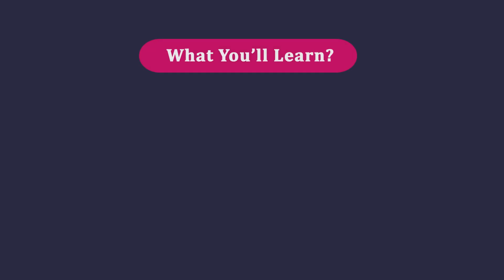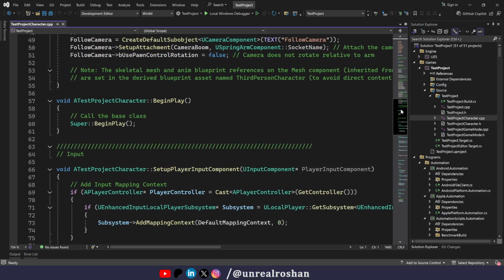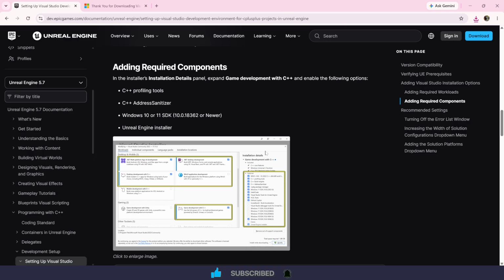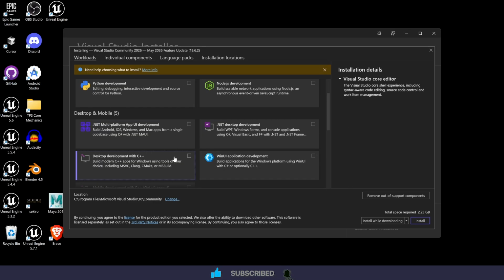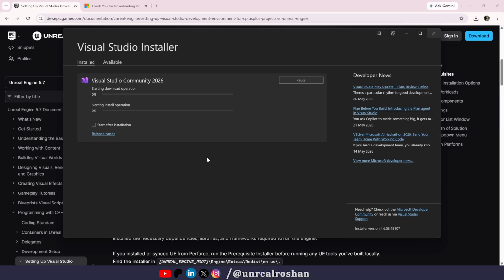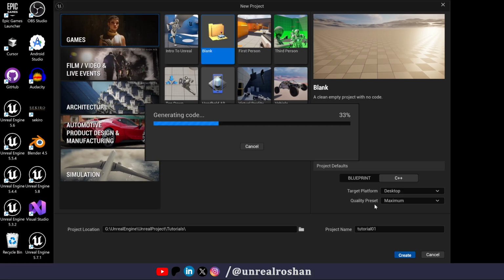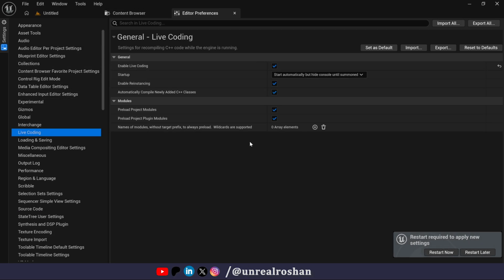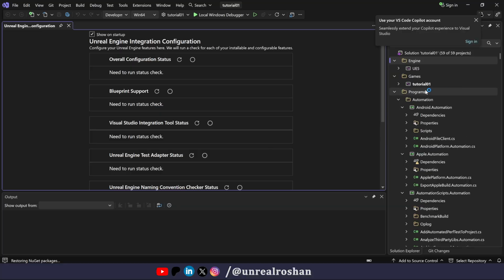Unreal Engine 5.8 C++ Setup for Beginners | Install Visual Studio 2026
Welcome to this Unreal Engine 5.8 C++ setup guide for beginners.

In this video, you'll learn how to install and configure Visual Studio 2026 for Unreal Engine 5.8 C++ development. A properly configured development environment is one of the most important steps before writing your first line of code, and this tutorial will walk you through the complete process from start to finish.

We'll cover the required Visual Studio workloads, recommended components, and the settings needed to ensure Visual Studio works correctly with Unreal Engine 5.8.

Patreon members get access to complete source code, project files, premium PDFs, learning resources, practice exercises, a private Discord community, early access to new lessons, and priority support for course-related questions.